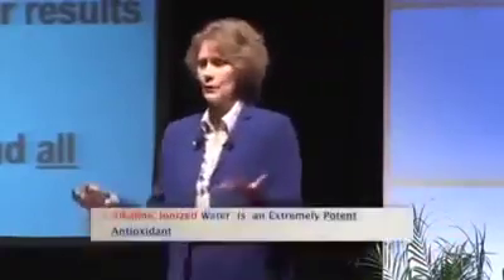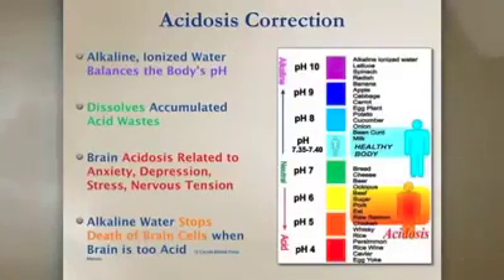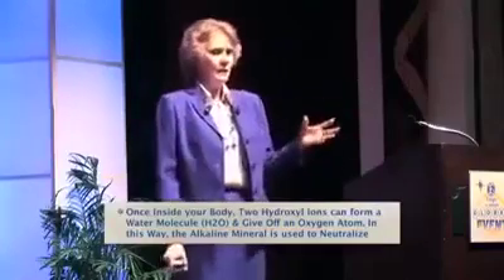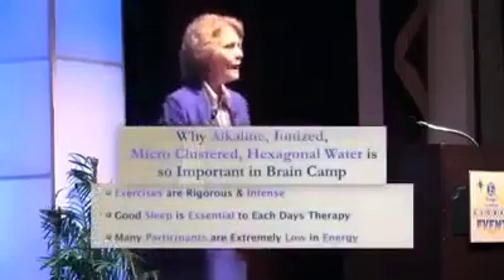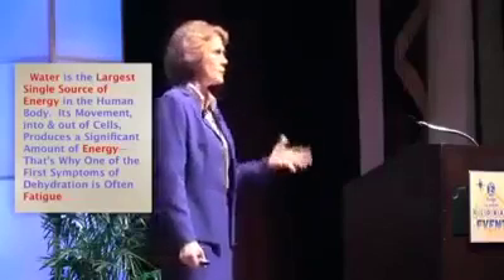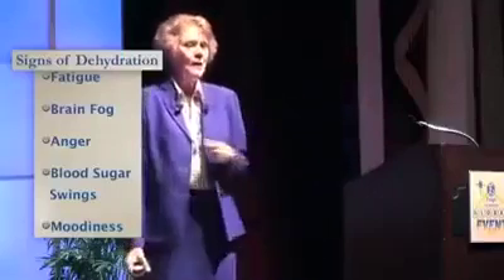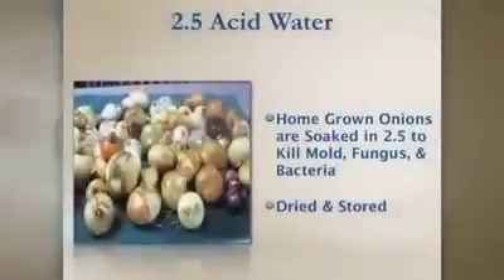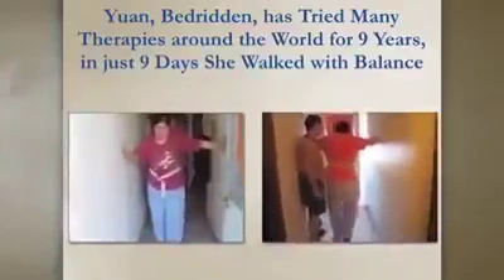Dr Corinne Allen explains how Kangen water benefits brain health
After receiving her doctorate in nutrition, Dr. Corinne Allen went on to more training in Neurokinesiology and brain stimulation techniques to help her daughter, who was brain injured from asphyxiation (oxygen deprivation), and for her other child who had Asperger's.
An international researcher and practitioner in natural health and nutrition for over 30 years, Dr. Allen is an expert on how to affect brain, learning, and behavioural problems without drugs.
Combining Kangen water with therapy she has created results previously thought impossible when it comes to the health of the brain in both adults and kids.